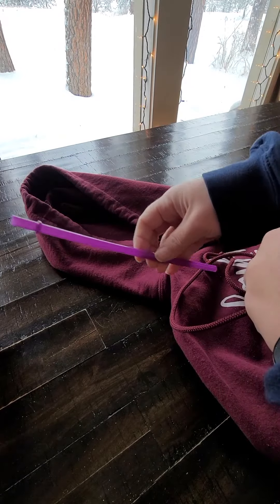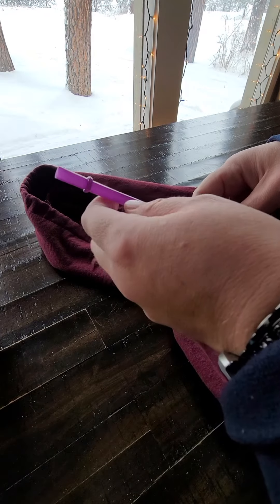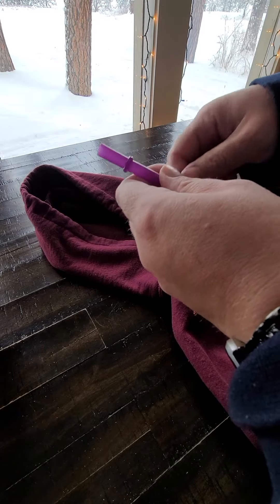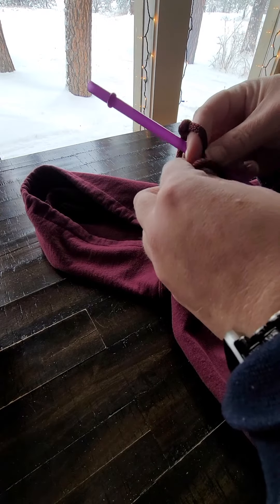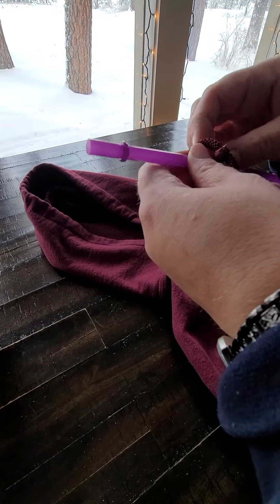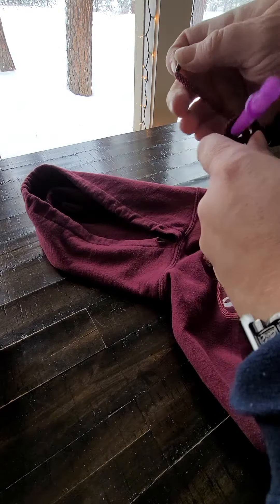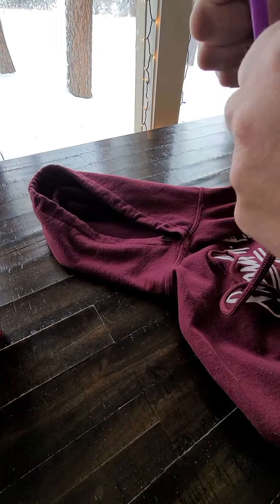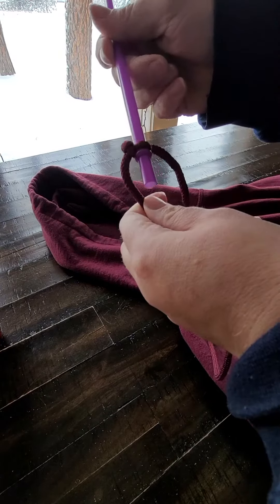How to quickly re-string your hoodie WITHOUT safety pins!!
I was hanging with my sister and noticed she didn't have a string in her hoodie. she said it's too much hassle to re-string. I told her I would make this video next time it happened to me. pretty easy!!